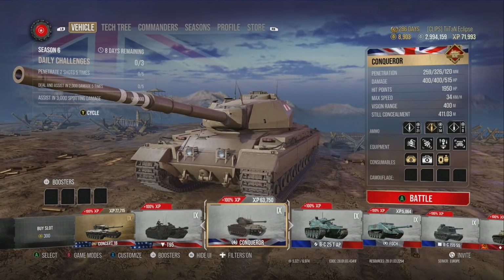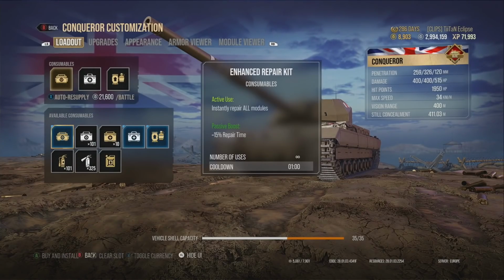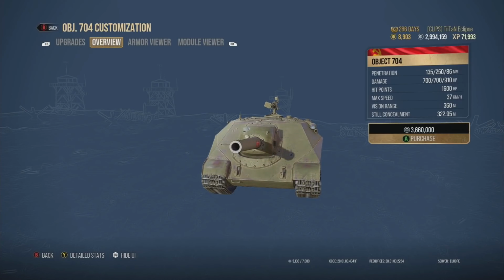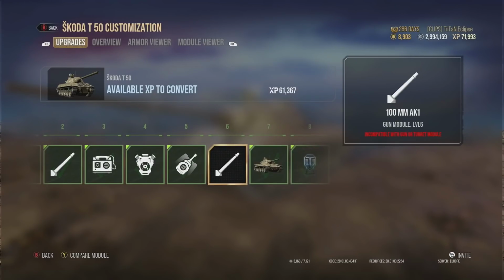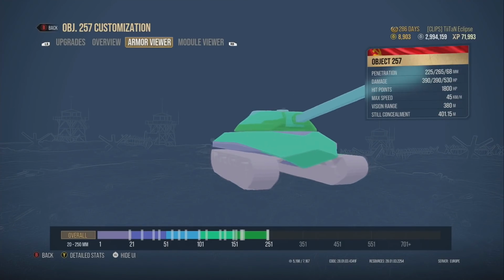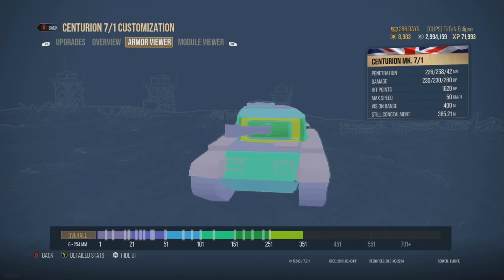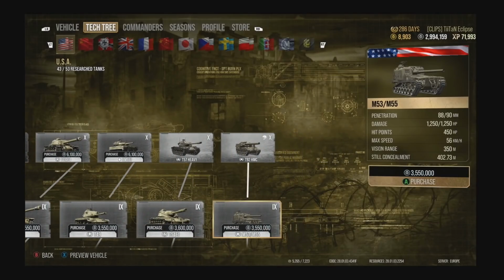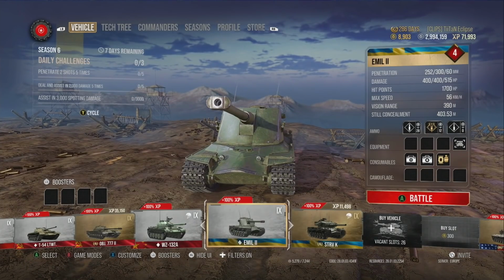The Best Tanks at Tier IX in World of Tanks!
Best tanks in World of tanks console - Wot Console best tanks at tier 9  after update 6.0 for world of tanks ps4 and xbox one consoles! A world of tanks console tank guide for wot ps4 and xbox one!

This world of tanks console best tanks video looks at tier 9 and which tanks are the best tanks in game, we go through all the console tier 9 tanks that are good mentions from my opinion but let me know what your thoughts are on any tank or tanks that you would change on this best tank guide for wot console (ps4 and xbox one world of tanks).

My wot console channel looks at the best tanks at each tier on world of tanks console (ps4 and xbox one) aswell as wot update news along with various other wot console guides, wot gameplay and how to get better at world of tanks console in general.

Eclipse - World of Tanks Channel - Wot Console 6.0